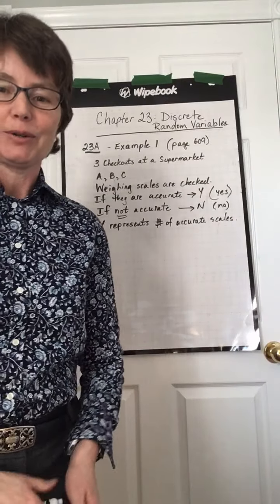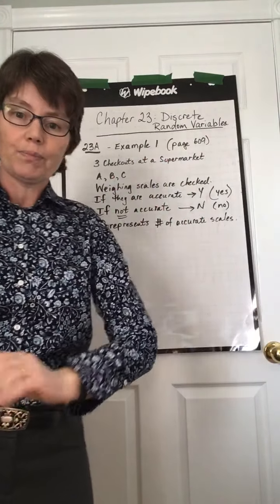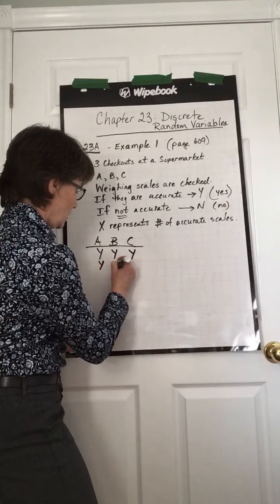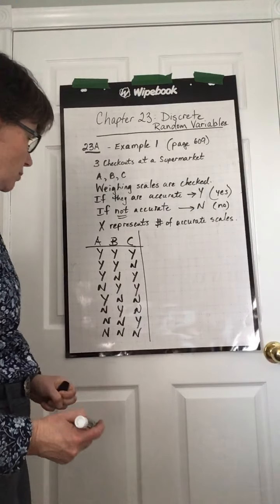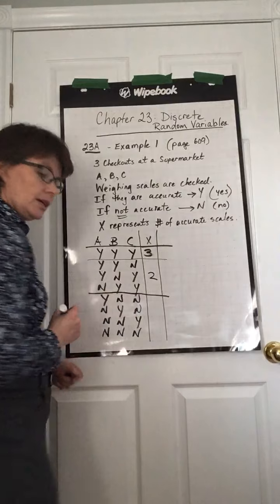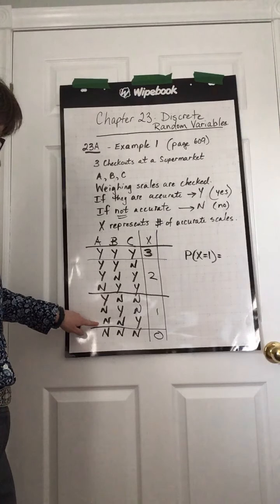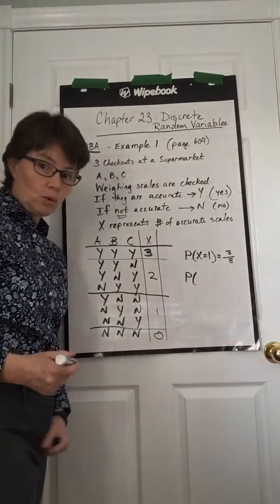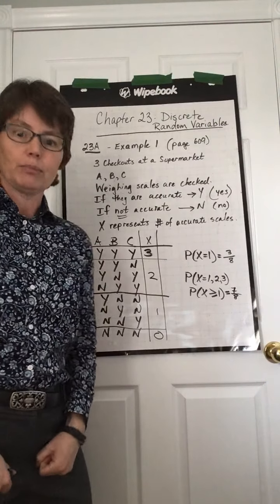23A- Example 1